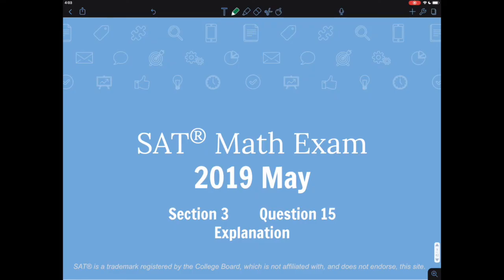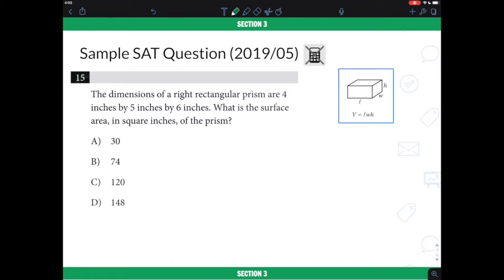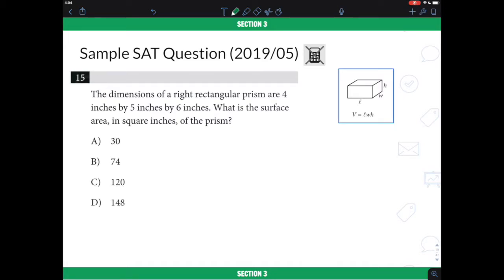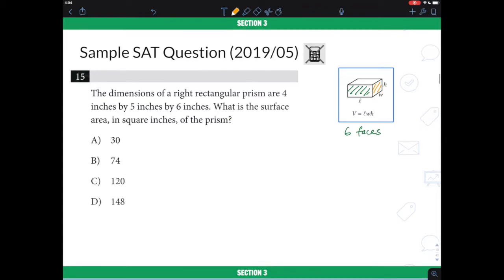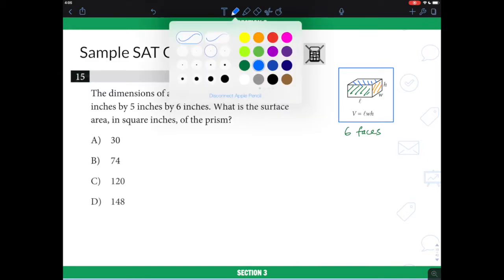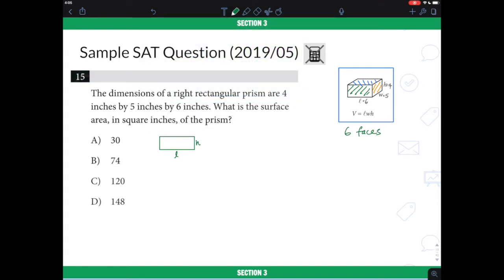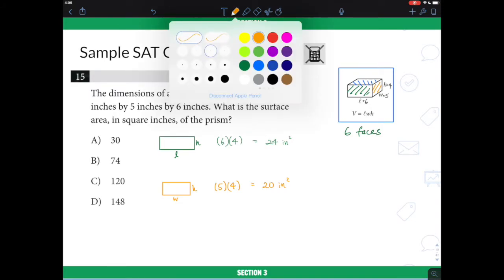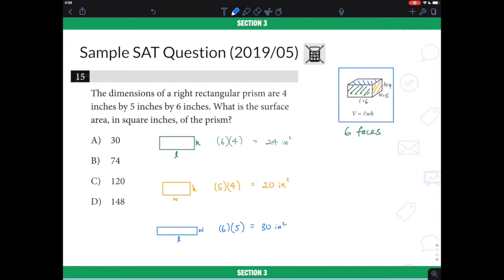Surface Area of a Rectangular Prism | Geometry (2019 May SAT Section 3 Q15)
This video will explain how to calculate the surface area of a rectangular prism.